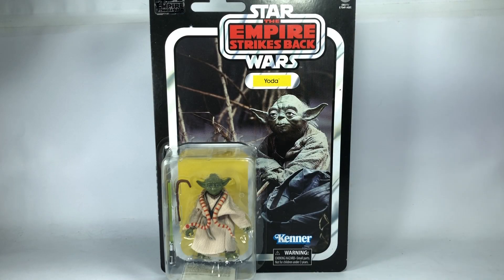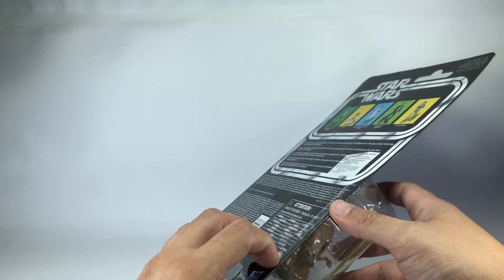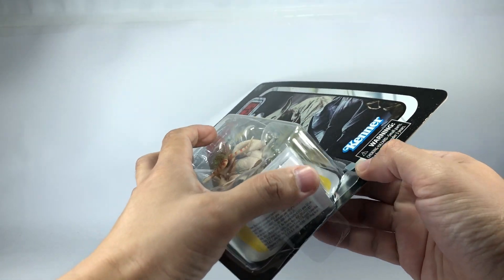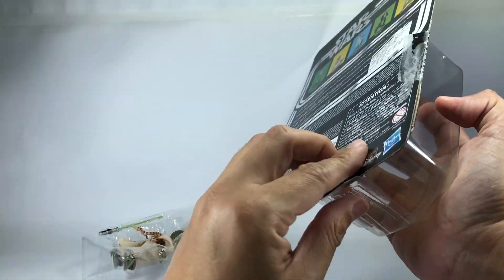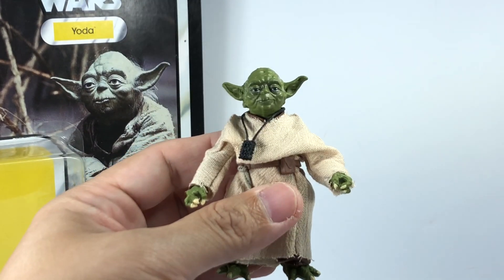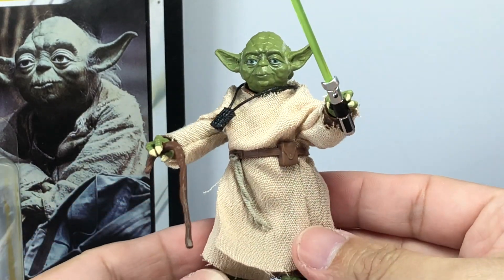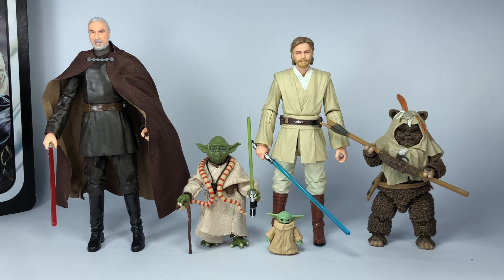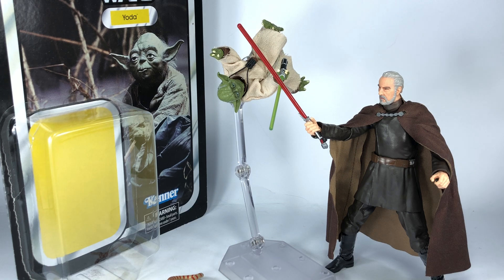Star Wars 40th Anniv ESB Yoda Chefatron Review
Star Wars The Black Series 40th Anniv The Empire Strikes Back Jedi Master Yoda Count Dooku Obi Wan Kenobi The Child Baby Yoda Chefatron Review